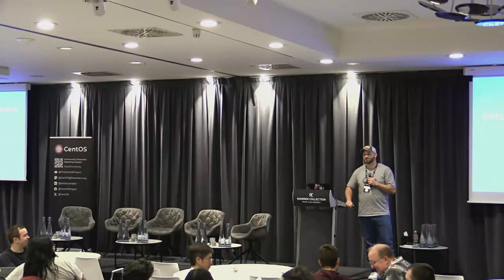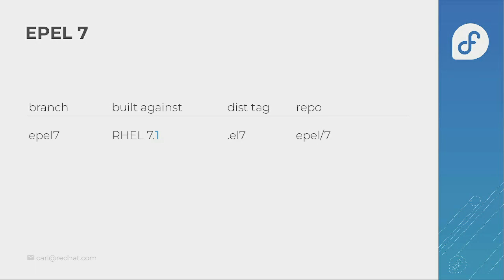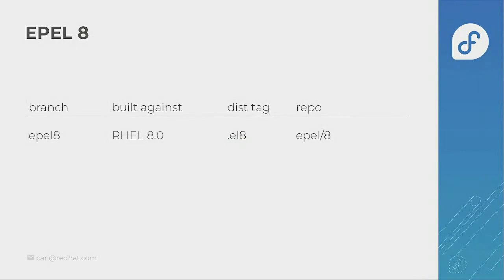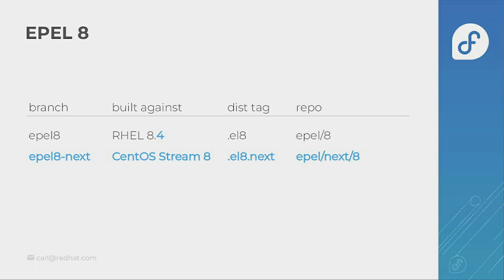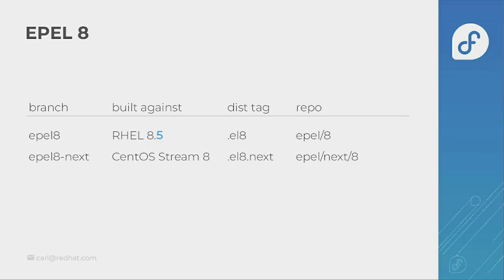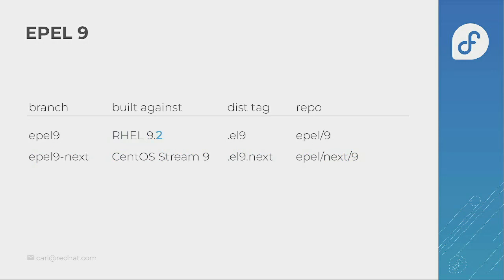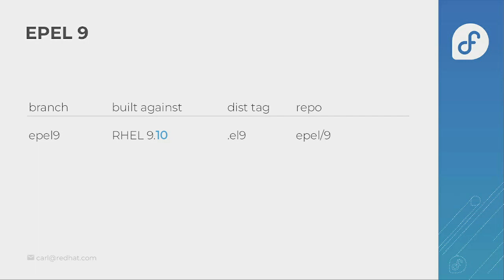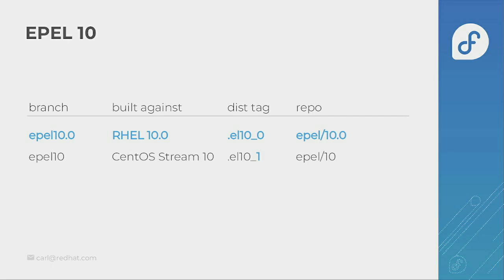EPEL 10 Overview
Carl George presents about EPEL 10 at CentOS Connect 2024.

0:22 - Introduction
0:53 - EPEL 7 review
6:11 - EPEL 8 and EPEL 8 Next review
12:28 - EPEL 9 and EPEL 9 Next review
17:37 - Inspiration from Fedora
19:42 - EPEL 10 plan
25:45 - Call to action
29:26 - Q & A